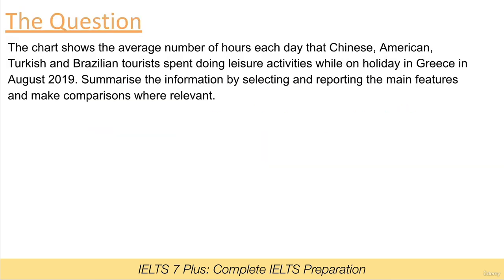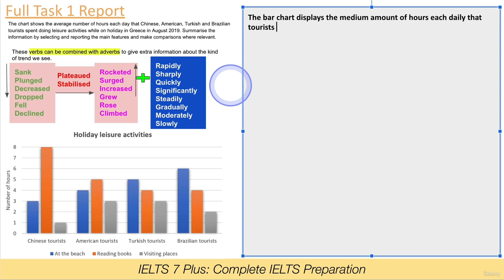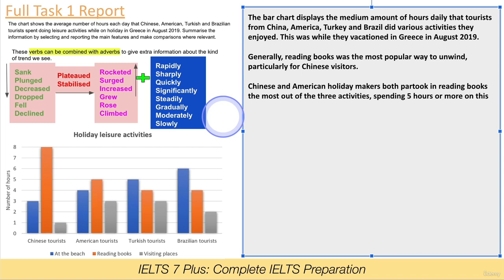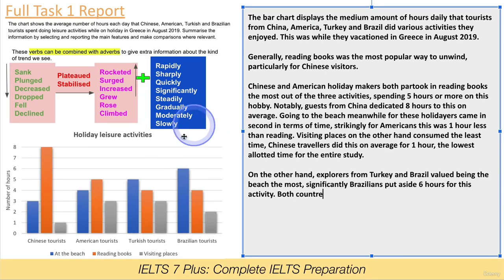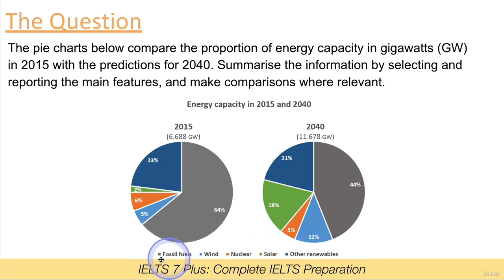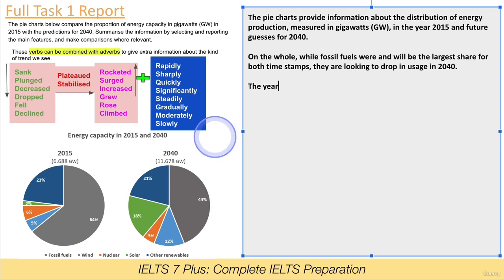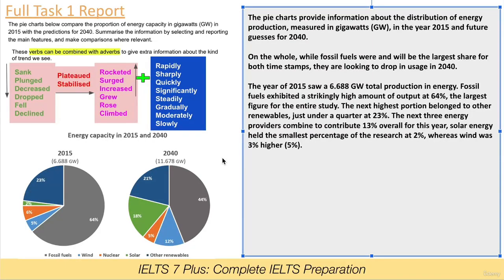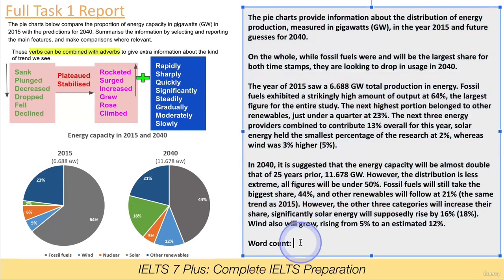028 IELTS Writing Model Task 1 Bar Chart + Pie Chart